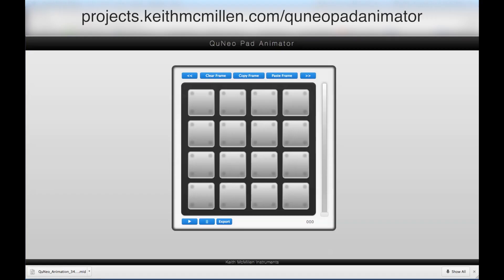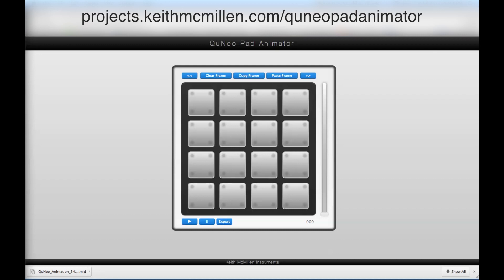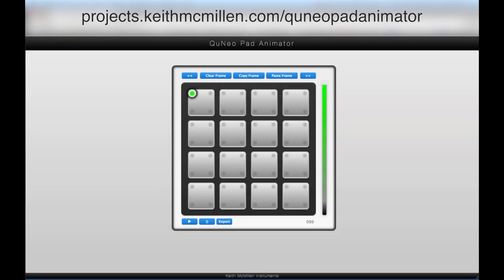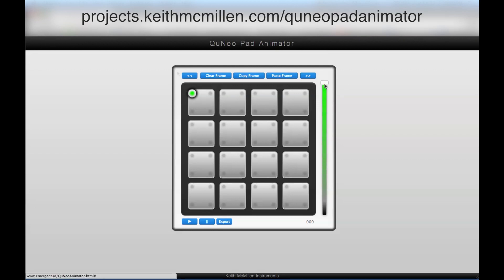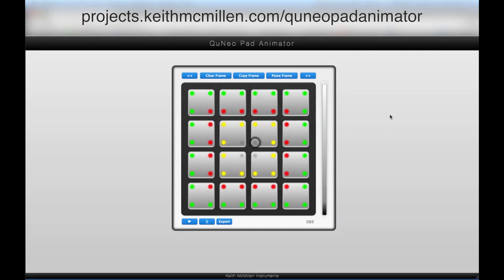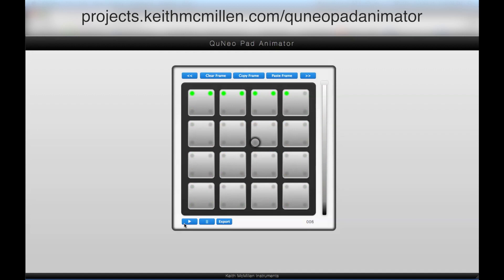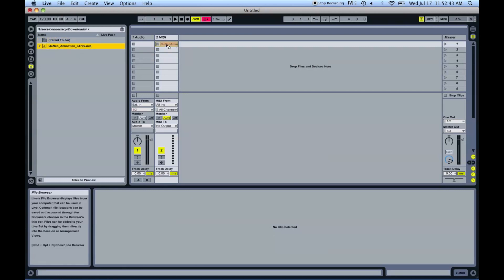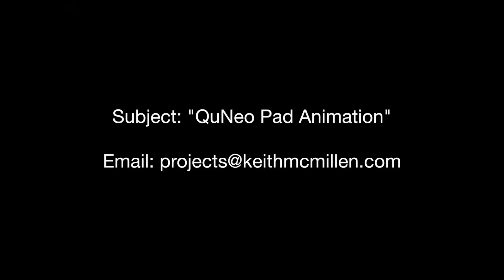QuNeo Pad Animator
The QuNeo Pad Animator is a web application for animating the QuNeo's pads.